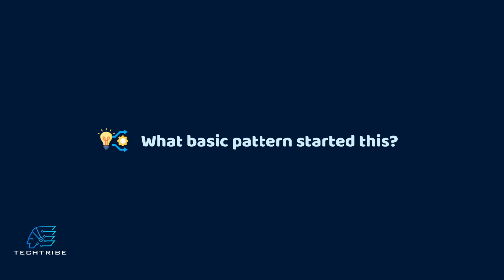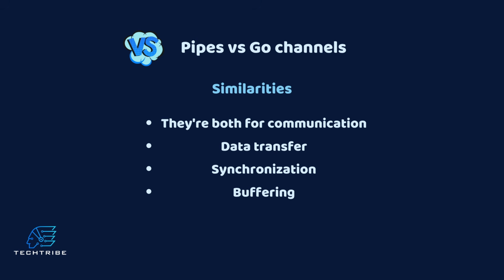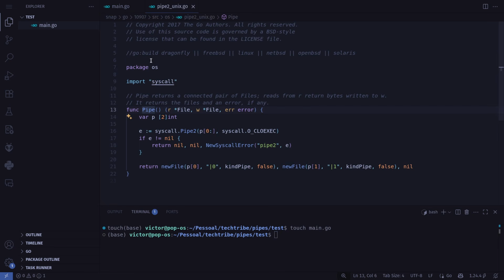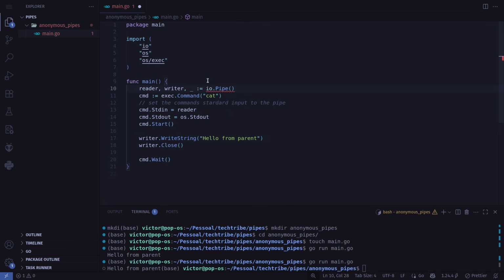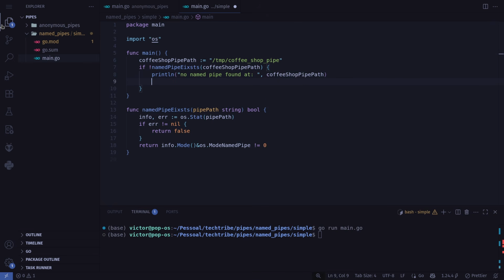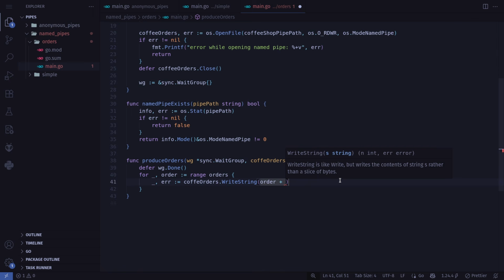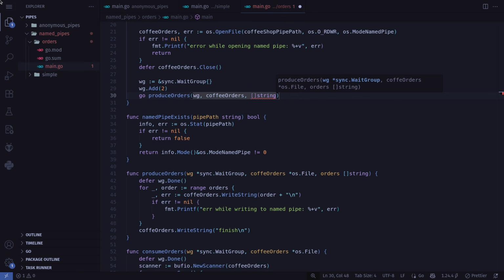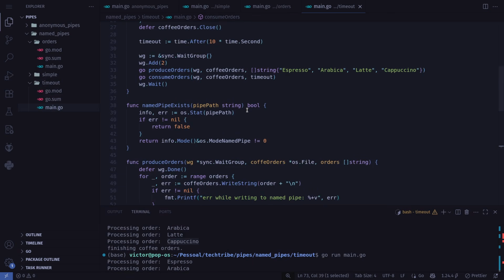Inter Process Communication in Go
In this video, we dive into one of the most fundamental concepts in systems programming: Inter-Process Communication (IPC) using pipes.

We start by exploring what pipes are, why they matter, and how they form the foundation of communication patterns like producer-consumer — a pattern that underlies modern tools like Kafka, RabbitMQ, and other message brokers.

You'll see the differences between pipes and Go channels, understand how in-memory and OS-level pipes work, and then walk through hands-on Go code examples to implement both anonymous and named pipes.

Whether you're a systems programmer, backend developer, or just curious about how processes talk to each other at a low level, this video will help you build a solid foundation.

Chapters:

00:00 - Introduction
2:28 - What are pipes
3:13 - Usage of pipes
4:01 - Why are pipes important
6:13 - Pipes vs Go Channels
7:10 - In Memory Pipes in Go
11:26 - OS Pipes in Go
12:00 - Coding anonymous pipes in Go
16:07 - Coding named pipes in Go